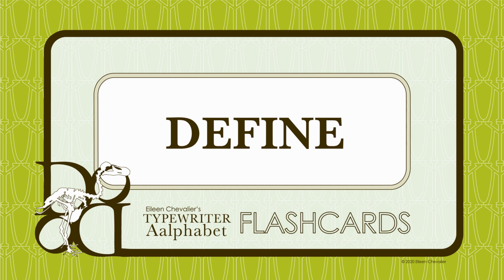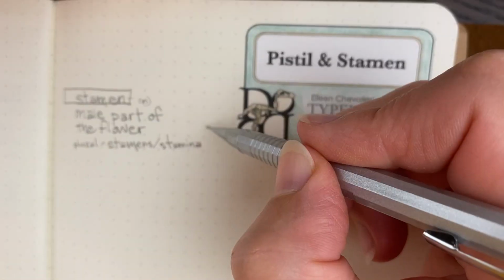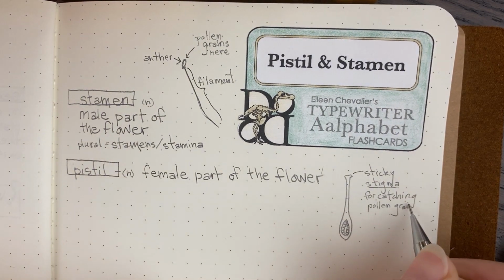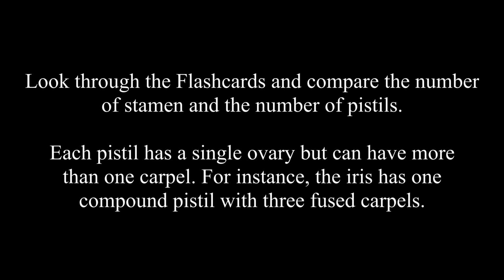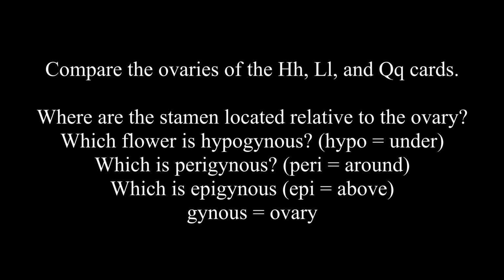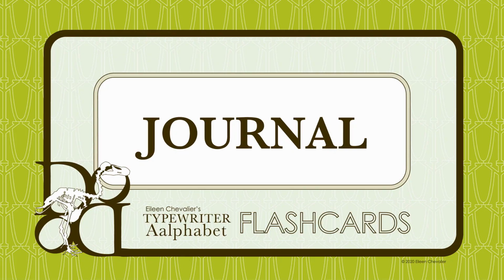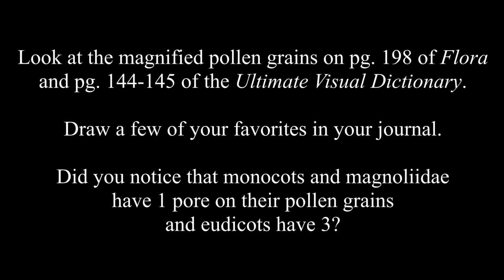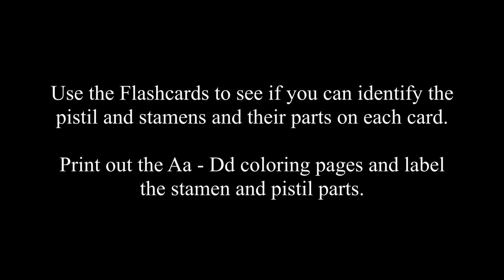Botany Lesson 22: Pistil & Stamen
The two sexual parts of the flower are the pistil (female) and stamen (male). In this lesson, we’ll look at the structure of stamens and pistils as well as their relationship.